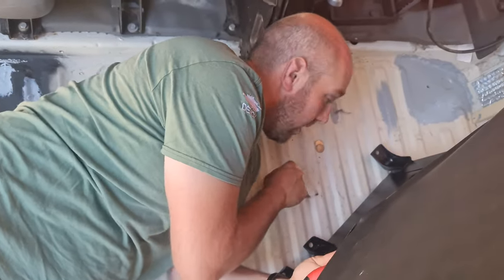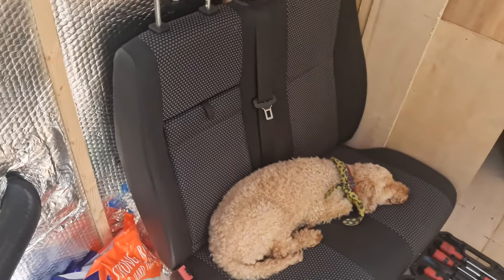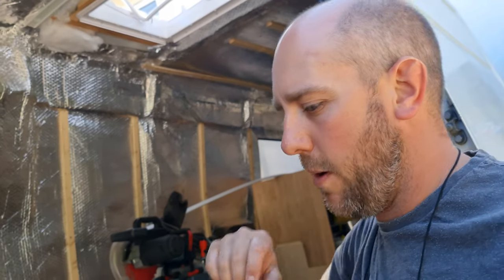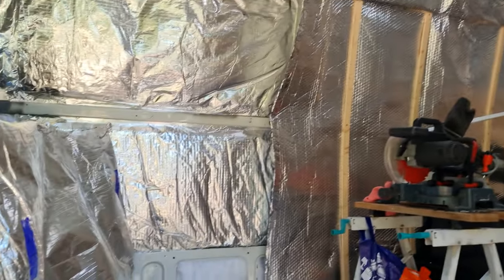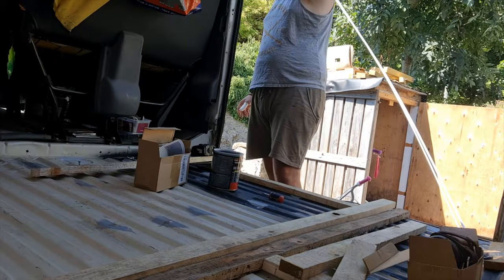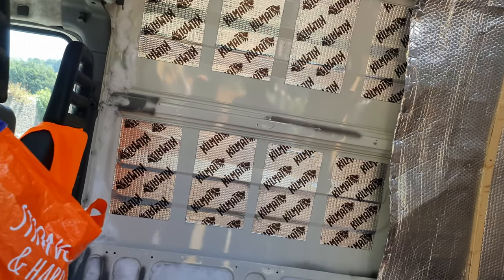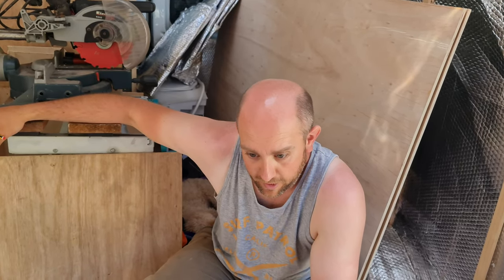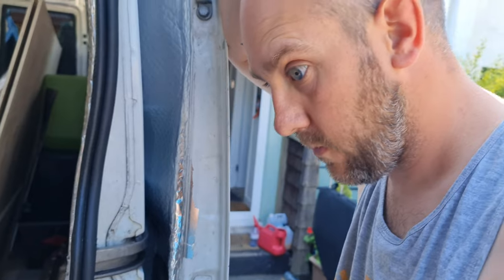Iveco Daily Van Conversion - Adding a 3-point seat belt to a Sprinter Double Seat - Wk 4 Pt 1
We have gone so much done this week that we had to split the video into two parts!  In part 1 we aded another 3-point seat belt to the Sprinter double seat, finish the celotex and battens for the floor and get a very special delivery!

Find many of the items we have used in our Van conversion for family life, home school and so much more (it doesn't cost you anything extra but we will earn a small commission which helps us to keep bringing you more content - so thank you x)

MY PRODUCTS:
📓 Notebooks for adults and children
📔 Planners and Notebooks

WHO ARE WE:
👱‍♀️ Traci ~ Mum, an youtuber, blogger, limitless life seeker
🧔‍♂️ Mark ~ Dad,  Inventory Lead for the NHS, Corporal in the Royal Wessex Yeomanry, Carpenter
👩🏼‍🦰 Kiesha ~ Daughter #1 age 24 flown the nest and creating her own adventures
👧🏻 Nevaeh ~ Daughter #2 age 10
👧🏼 Grace ~ Daughter #3 age 9
👧🏼 Alina ~ Daughter #4 age 7
👧🏼 Soraya ~ Daughter #5 age 6
🐕 Roo ~ Miniature Labradoodle age 7

We are passionate about living a limitless life, sharing the journey and helping others achieve their version of a limitless life.